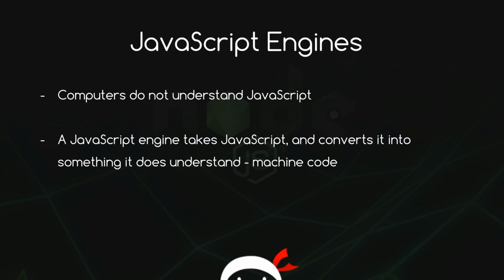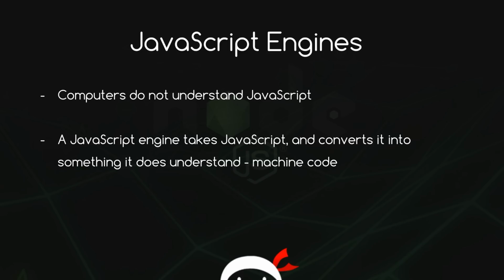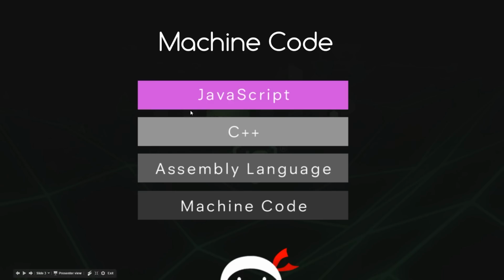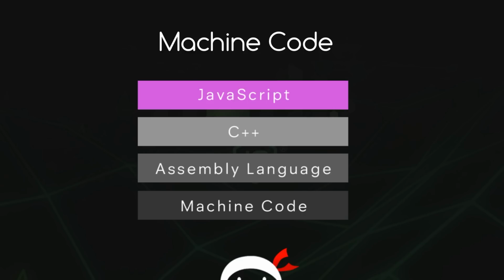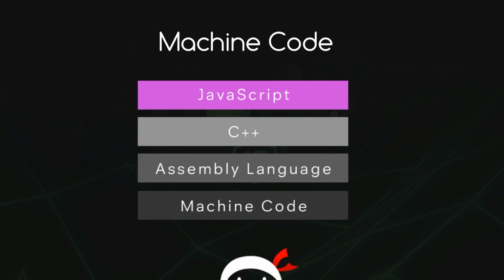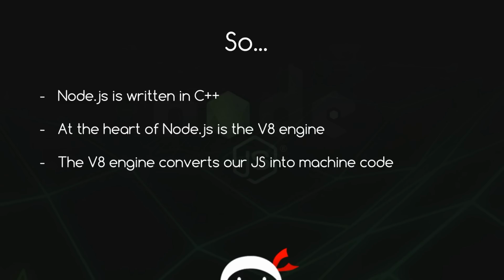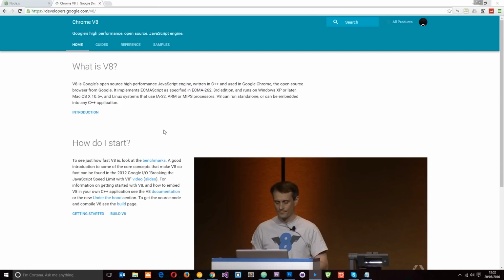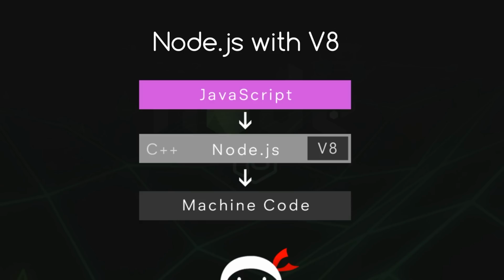Node JS Tutorial for Beginners #3 - The V8 Engine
Yo gang, in this Node JS tutorial I'll talk about what the V8 JavaScript engine is, and how it plays a part in the Node JS core.

Social Links